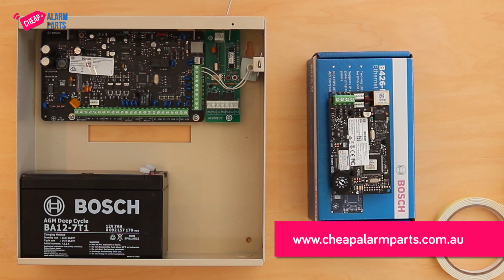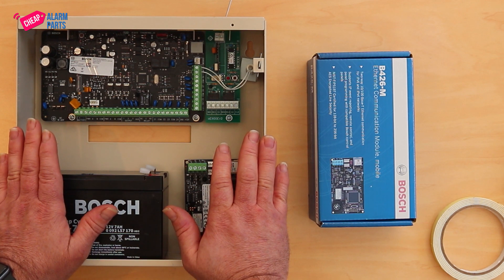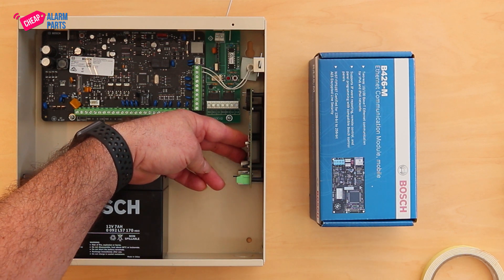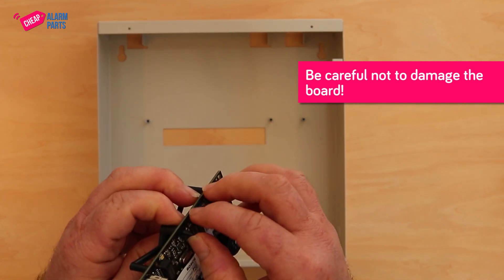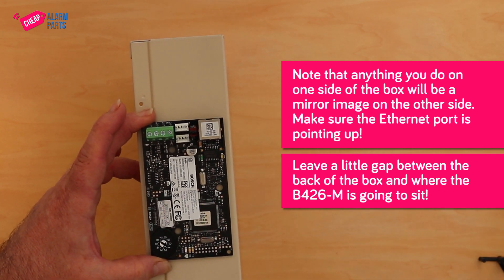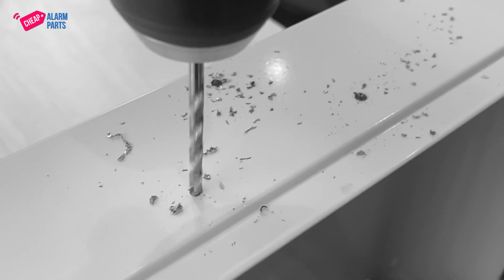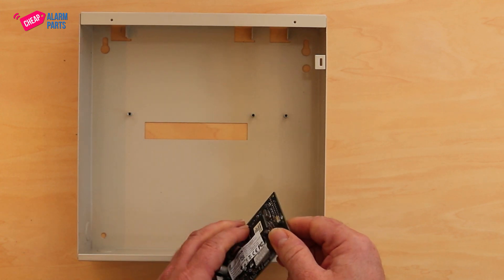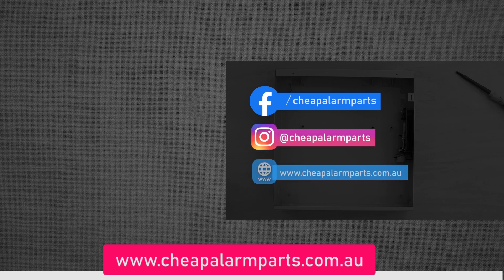Mounting a B426-M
Ethernet Communication Module for 2000/3000

*Compatibility:
Bosch Solution 2000/3000.

Is there a video you would like us to make? Leave your idea’s in the comments below.